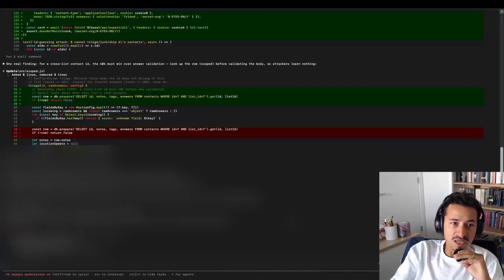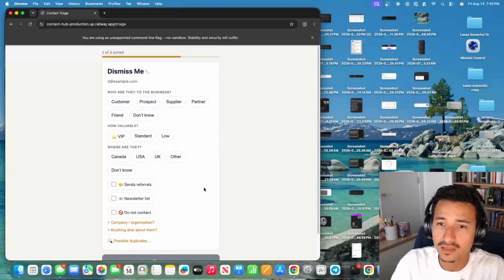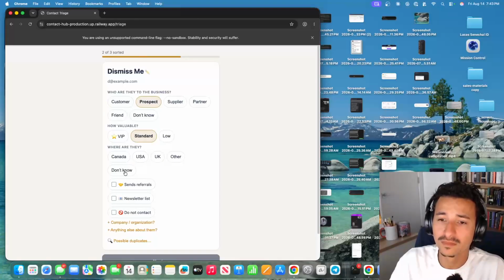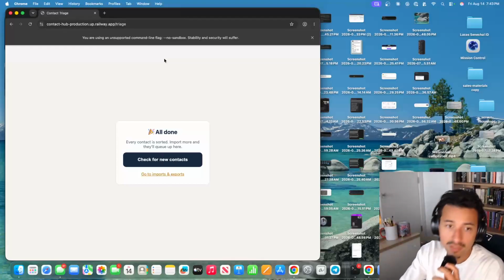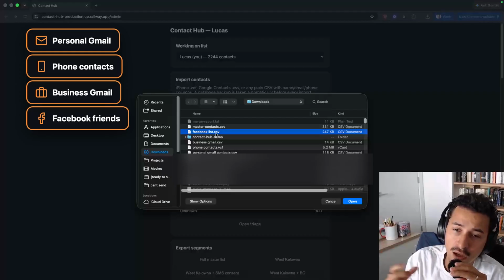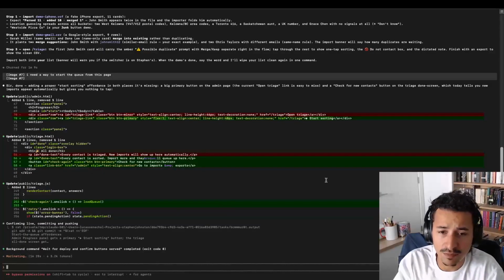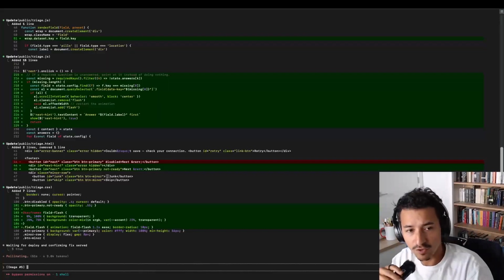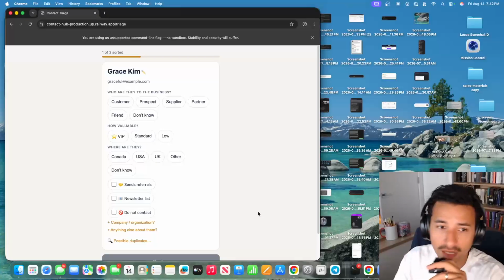Your contacts are a mess. I had AI build the fix in an afternoon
4 messy contact lists (phone, two Gmails, Facebook), 2,244 contacts, one clean database. Built live with Claude Code, cleaned with a tap-to-sort triage queue.

A client needed every contact in one place before we could send email and SMS, so I had AI build a contact cleaning web app: import iPhone .vcf and Google Contacts exports, auto-merge duplicates, then sort your whole list from your phone. You'll see the real import (2,244 contacts), a live bug getting fixed by dictating to Claude, and the finished triage flow.

The triage demo runs on a demo profile; my real contacts are blurred for privacy.

Chapters:
0:00 Contacts are scattered everywhere
1:38 What the app will do
2:22 Importing 2,244 real contacts
3:10 The live demo hits a bug
3:47 Dictating the fix to Claude
4:00 The clean triage flow
4:52 Get your own system